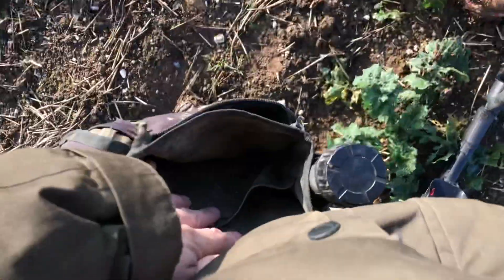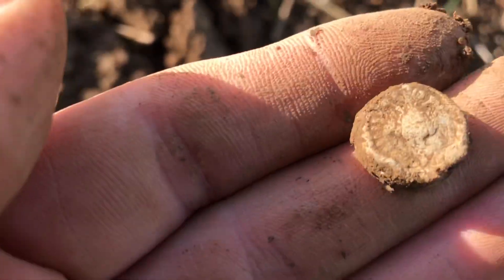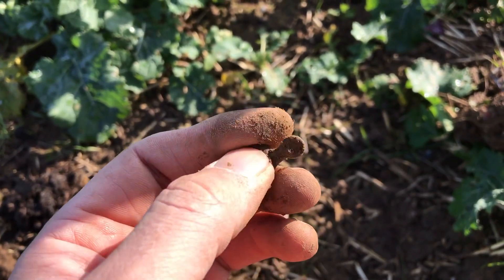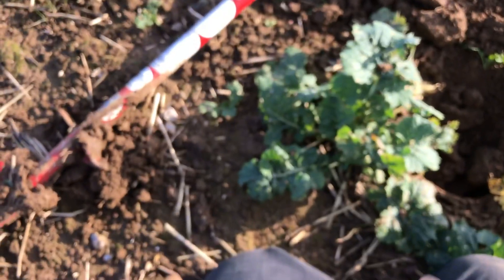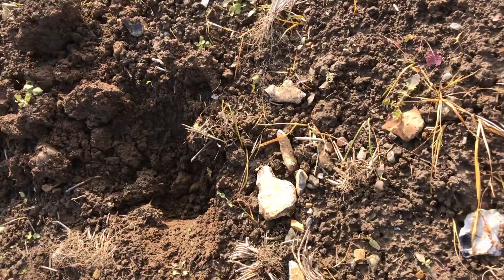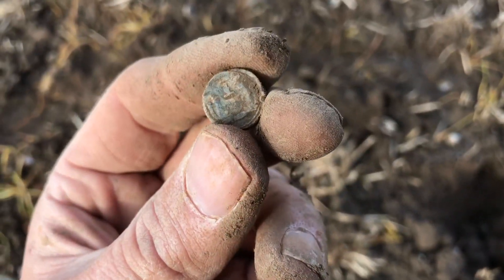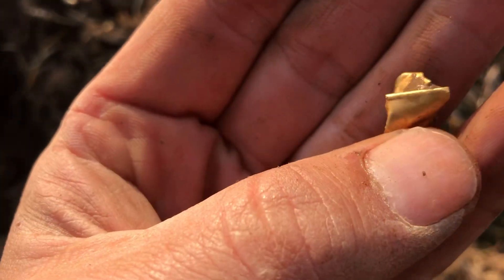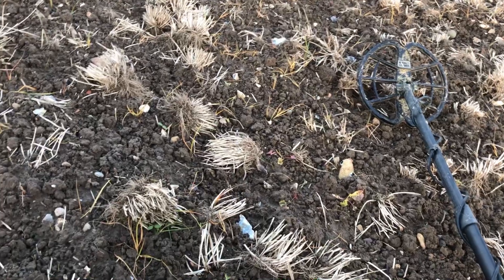NEW LAND NEW FINDS SWEET DAY OUT METAL DETECTING UK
USE DISCOUNT CODE ( GRIMBLEEPER )for 10% off !!For all your metal detecting needs go check out the best in the field the family run business for over 35 years and the best customer service